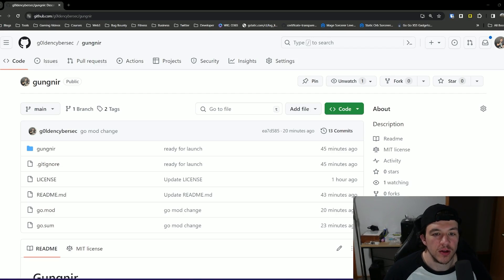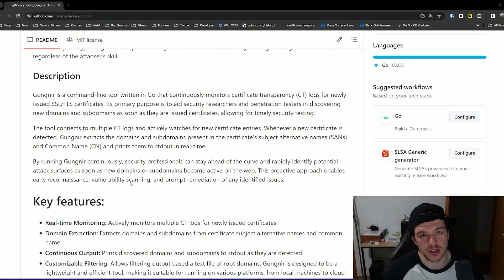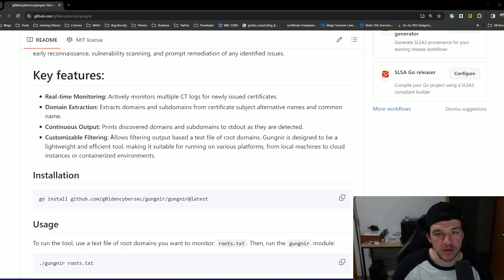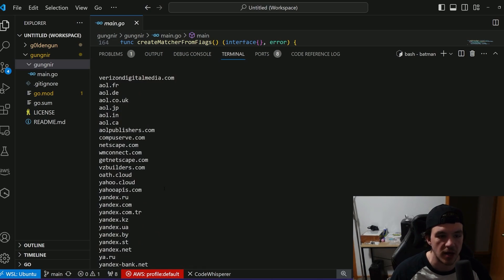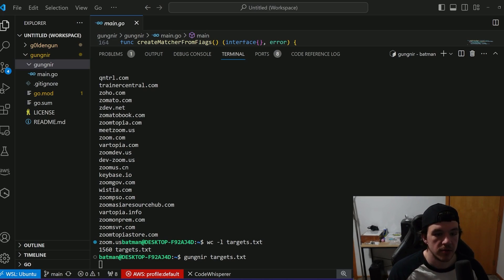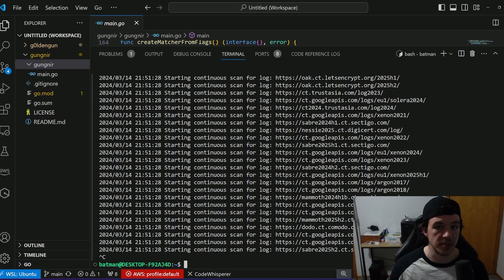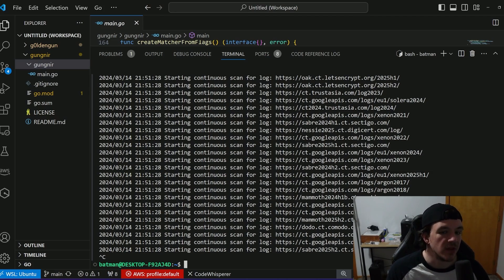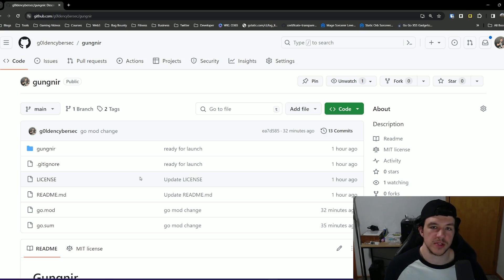Tool Release! Introducing Gungnir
Gungnir is a command-line tool written in Go that continuously monitors certificate transparency (CT) logs for newly issued SSL/TLS certificates. Its primary purpose is to aid security researchers and penetration testers in discovering new domains and subdomains as soon as they are issued certificates, allowing for timely security testing.

The tool connects to multiple CT logs and actively watches for new certificate entries. Whenever a new certificate is detected, Gungnir extracts the domains and subdomains present in the certificate's subject alternative names (SANs) and Common Name (CN) and prints them to stdout in real-time.